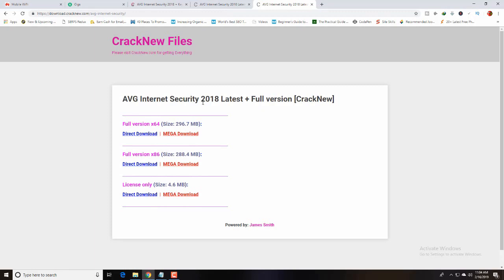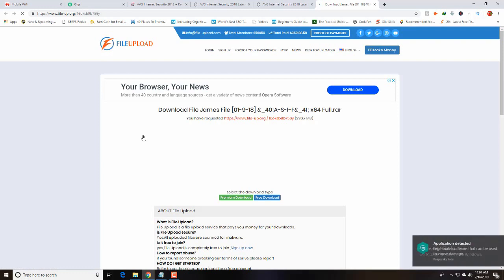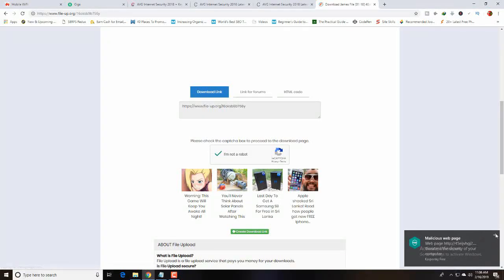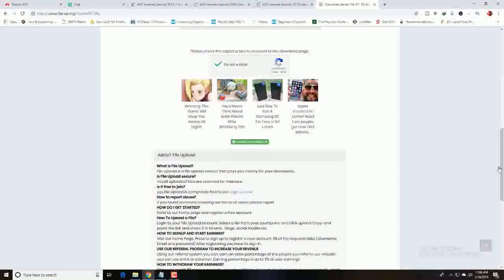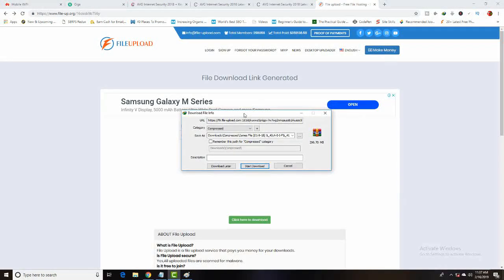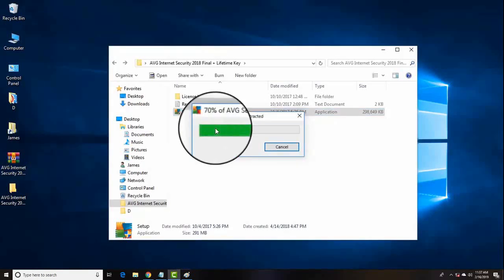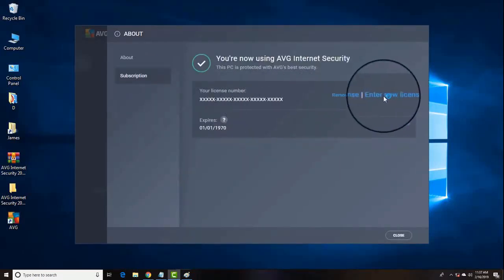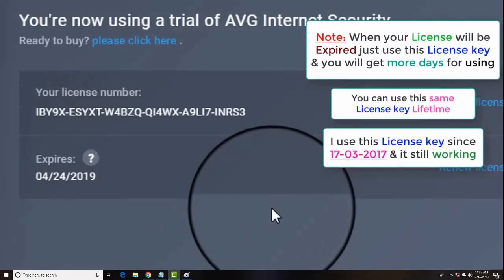AVG Internet Security 2019 Activation Serial Key - AVG License Key✔️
In this video covering AVG Internet Security 2019 How to download AVG Internet Security, install AVG Antivirus and activate virus guard with AVG License key/Serial key

♦️Download full AVG Internet Security: (YouTube is Not Allowed to post content links on Description.. So I kindly request if you like to download these please contact me via Instagram or Twitter)

AVG internet security is the best avg antivirus software in 2019. AVG internet security 2019 comes with more updates and facilities. If you use the AVG internet security 2019 you never need to worry about virus. In AVG internet security 2019 you can see hack protected option. You should use this AVG internet security 2019 to protect your PC. Just use the serial key to activate AVG internet security 2019. All time AVG internet security is the best choice for users. You can frequently use the AVG internet security 2019 key & get more time for subscription. i think AVG is the best antivirus security as same as kaspersky for any kind of malware. so you should click on the 2019 download link for using.